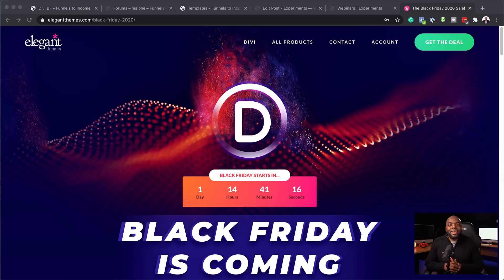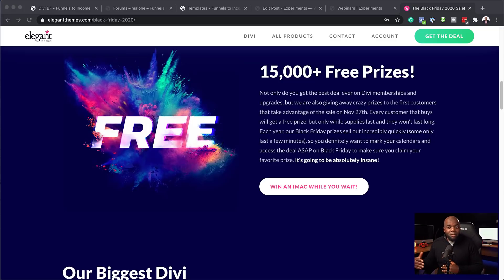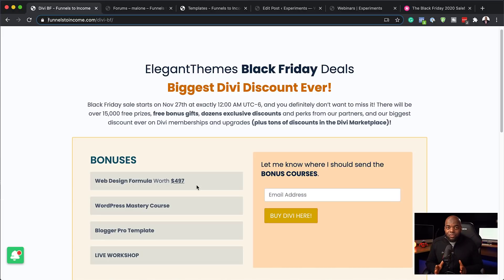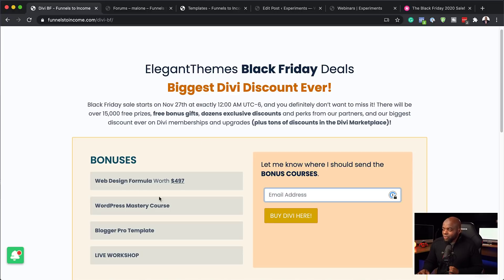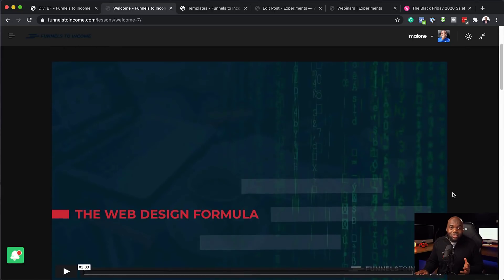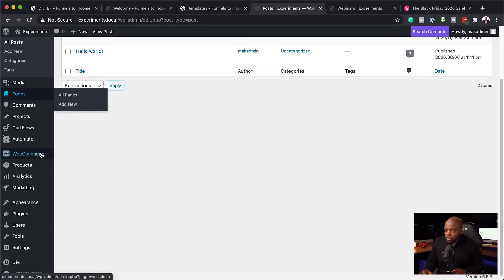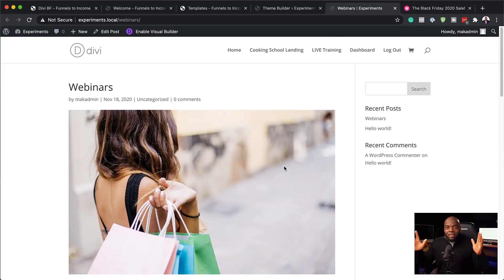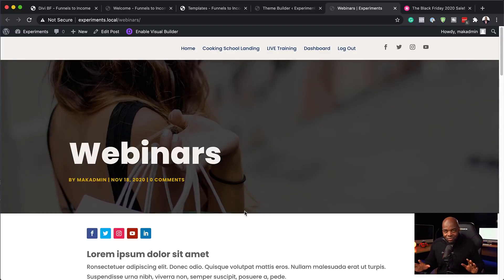DIVI BLACK FRIDAY DEAL